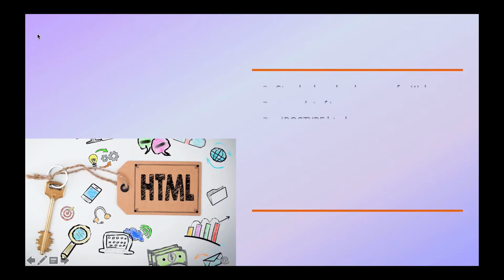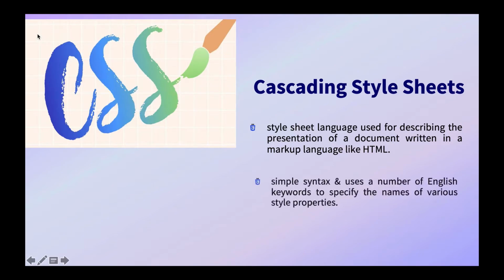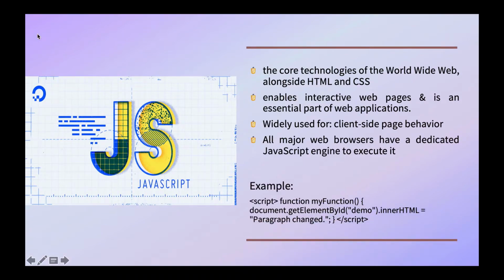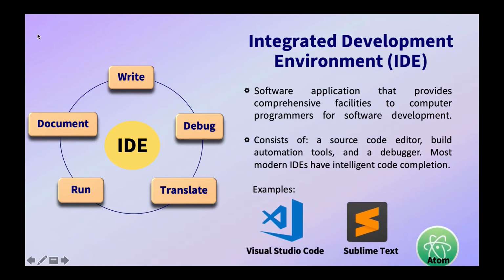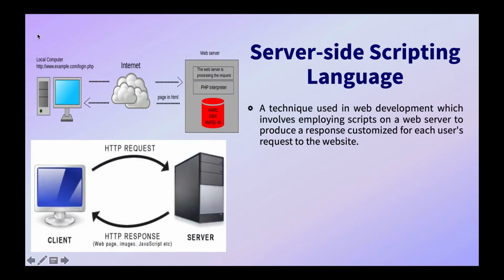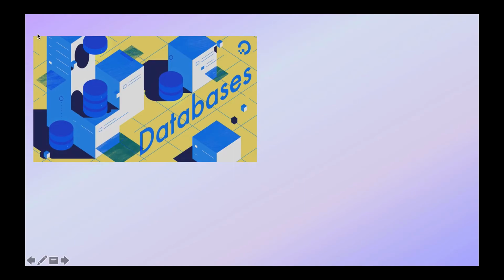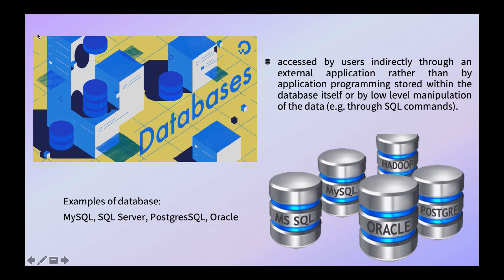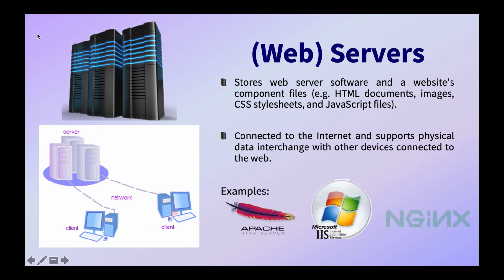A Primer on Web Development jargon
Everything you want to know about web development in 1 video.